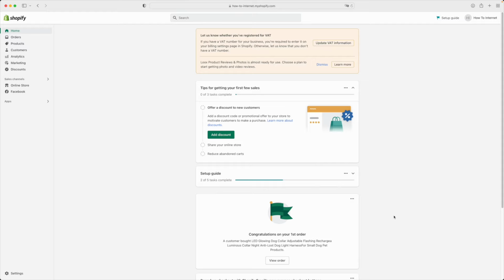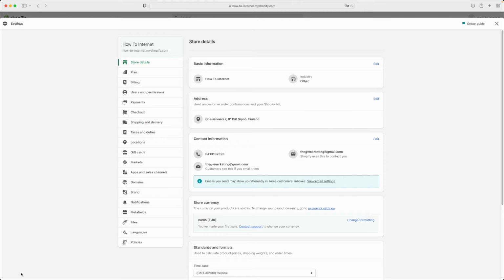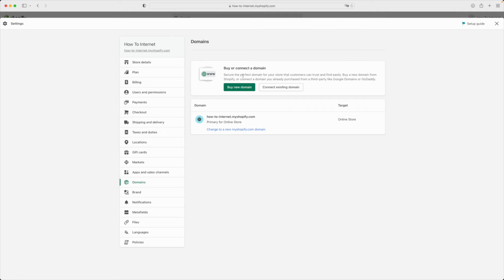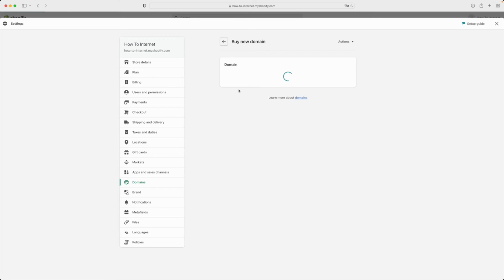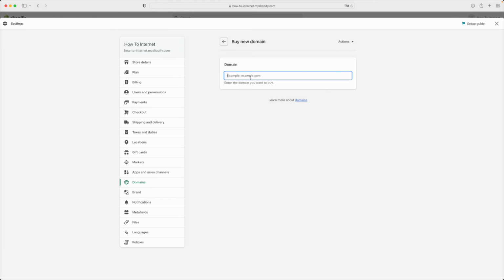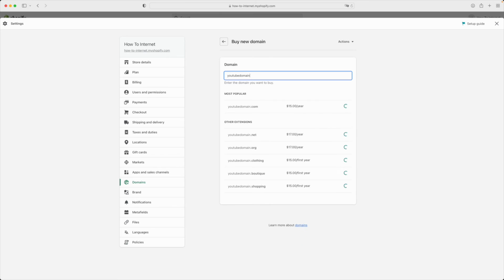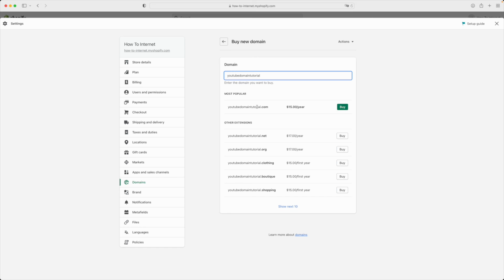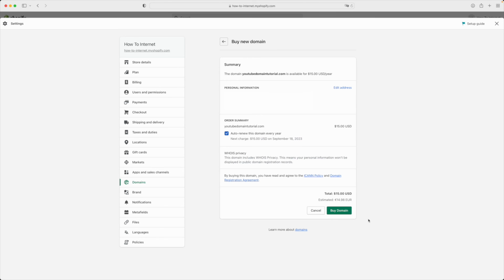How To Add Domain in Shopify (2026)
How To Add Domain in Shopify

Learn How To Add Domain in Shopify. It is really easy to do and learn to do it in just a few minutes by following this super helpful tutorial to get a better understanding of everything.